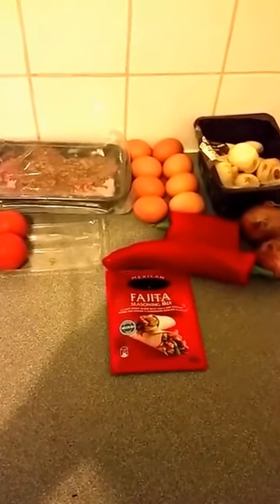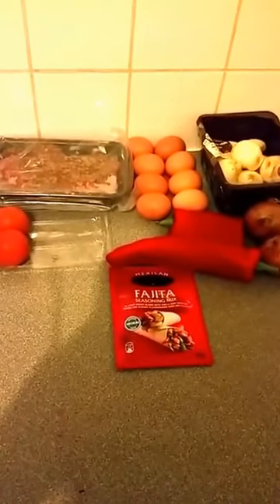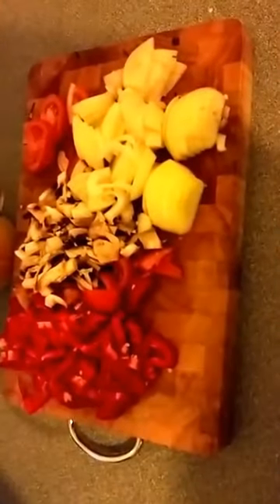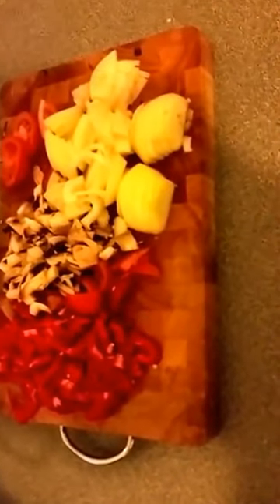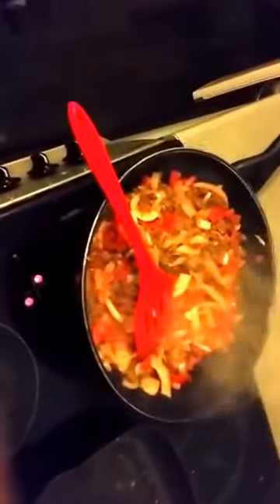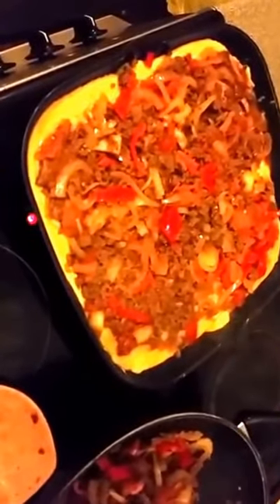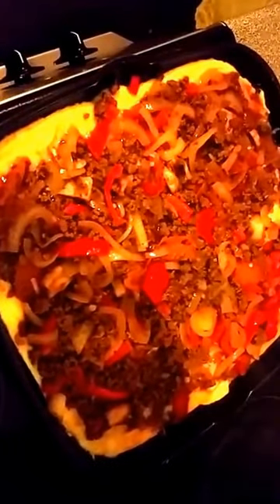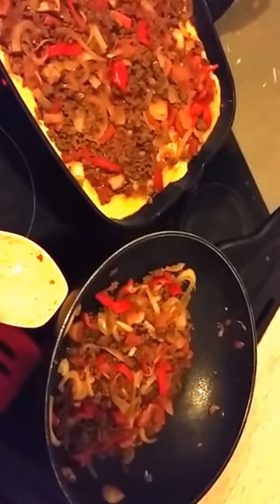How to make a Pizza without bread base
TRAIN WITH NICK COMMUNITY:Group for Tips, Advice, Motivation and Accountability on How to achieve Weight loss / Fat loss click on this you can join our Body Transformation Academy
The Body Transformation Centre was created to help transform people inside and out. It’s not all about abs, but about improving overall health and wellness. Through setting good habits, motivation and increasing self awareness. What diet works for 1 person doesn’t work for another!